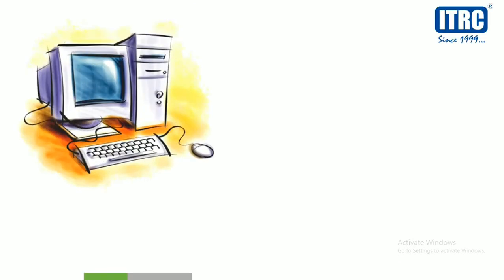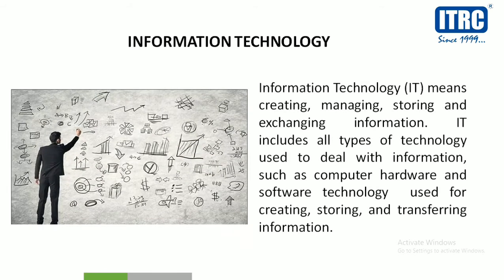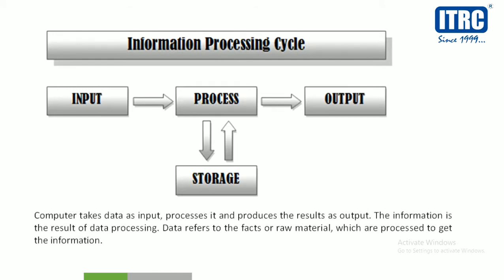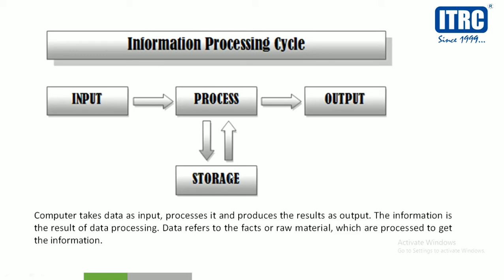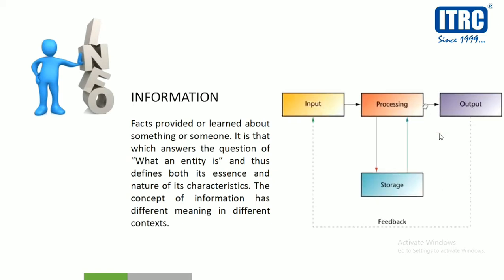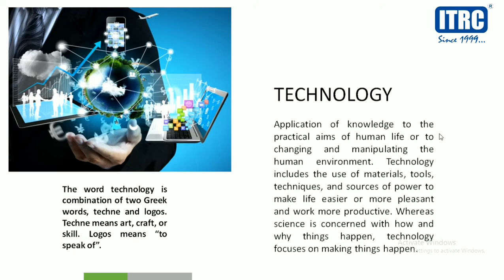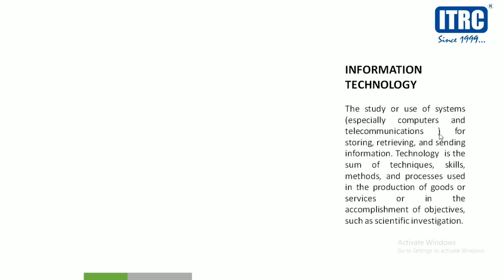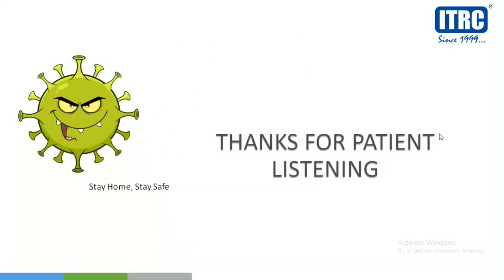Information technology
The video is about Information Technology (IT). This Video has been made in lock down (covid-19) for e-learning as it was not possible to deliver the class in school (face-to-face).